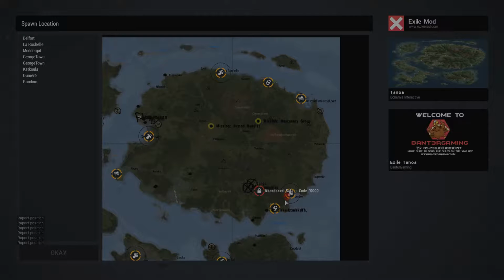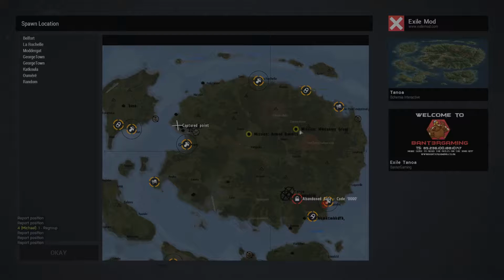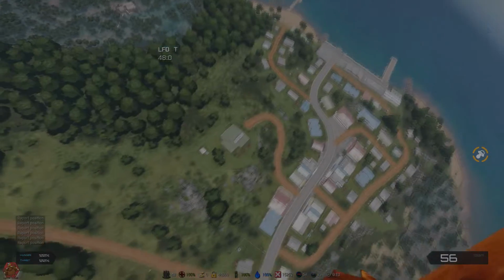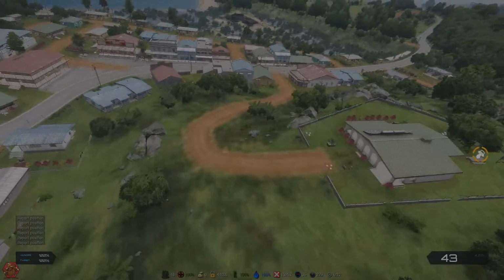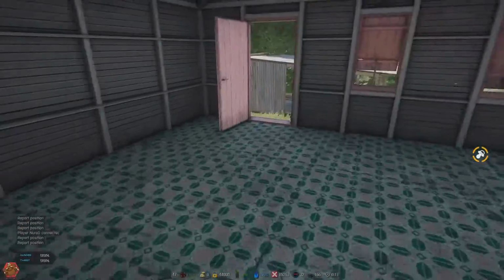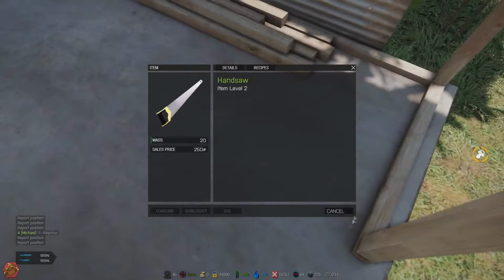How to start out in exile The GOOD way!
Today i show you how to start out in exile the way i think is the best and also show you a trick in the end hope you enjoy!